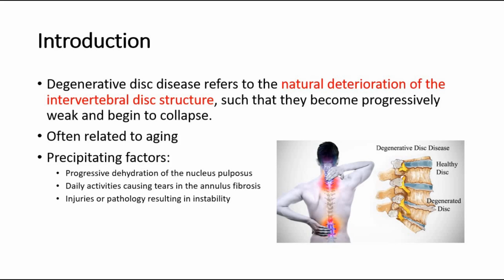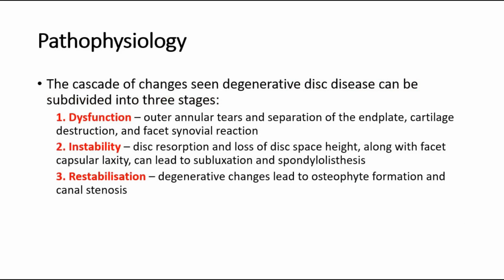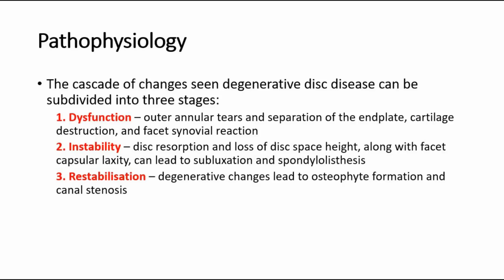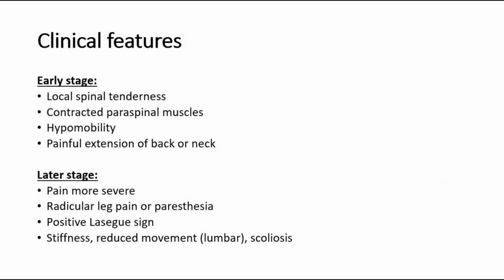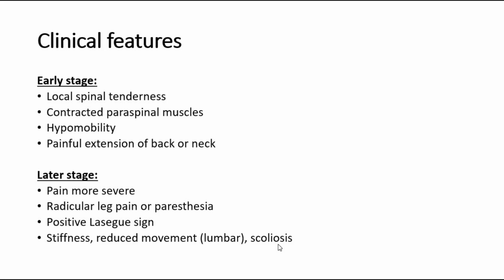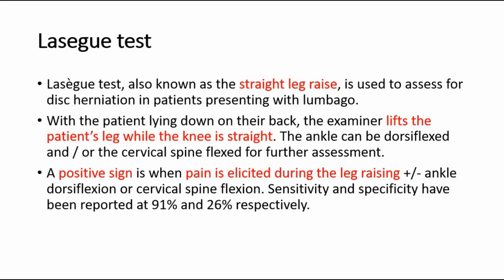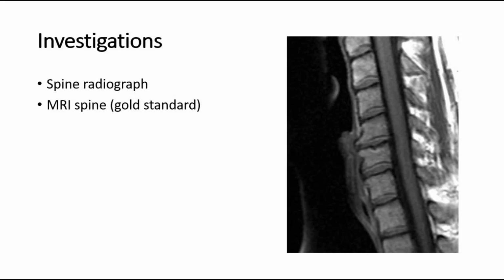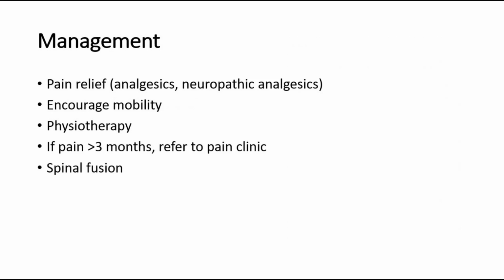Degenerative disc disease - pathophysiology, clinical features, investigation, treatment